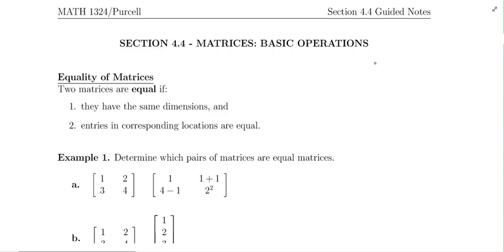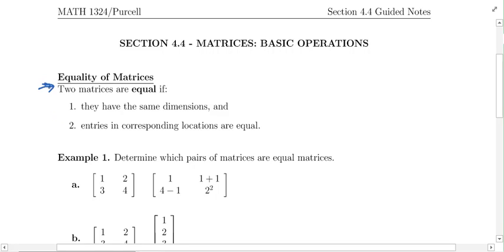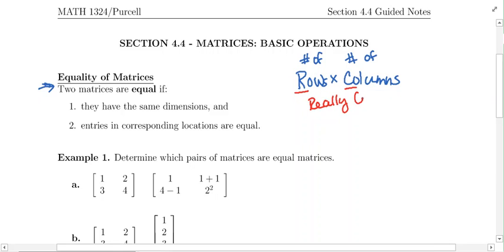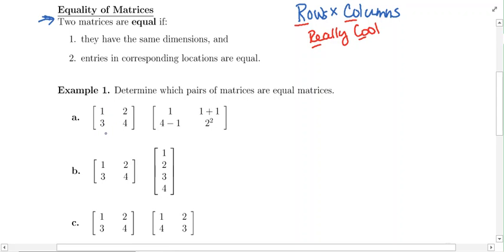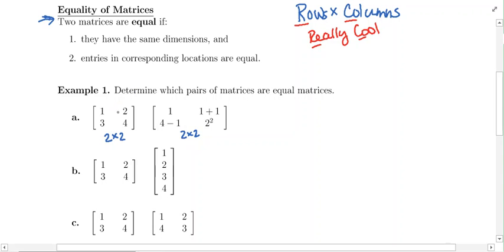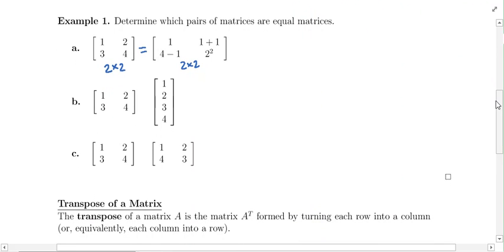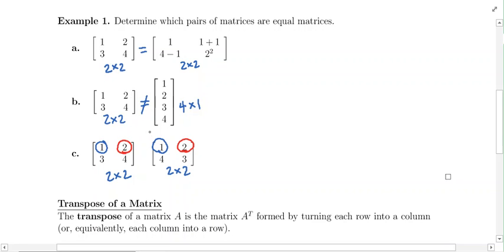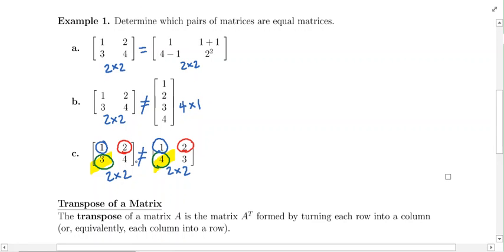4.4 Equality of Matrices / Example 1